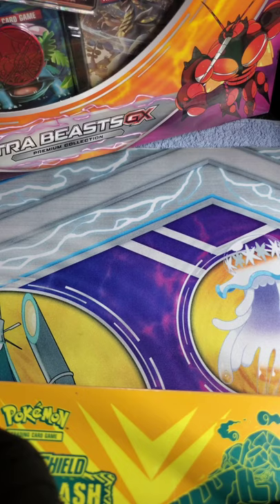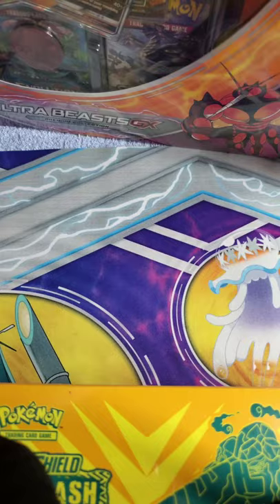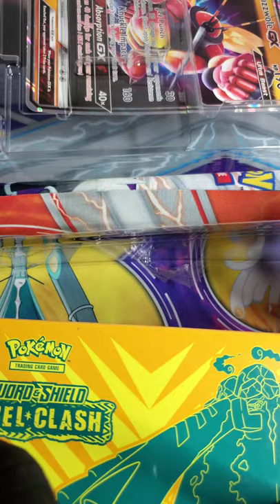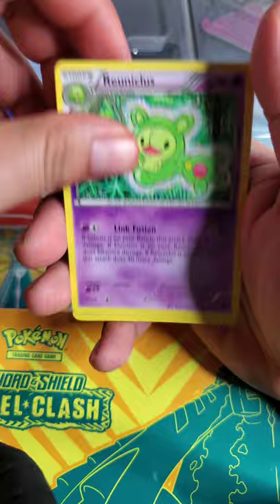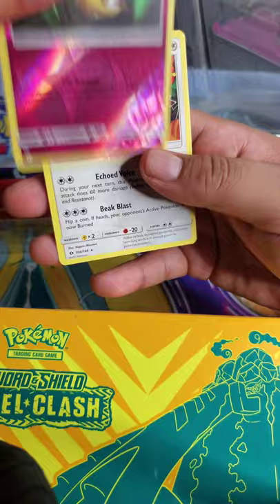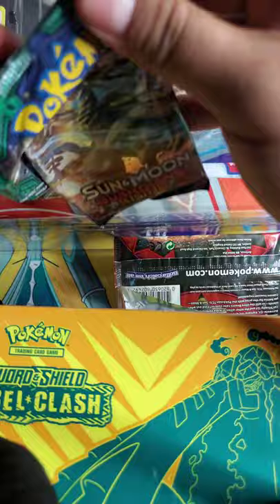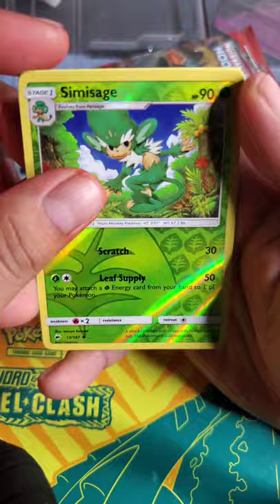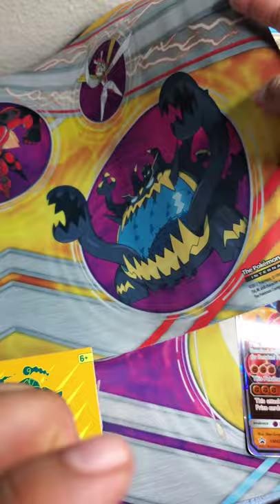OPENING MY ULTRA BEAST GX BOX!!!!!